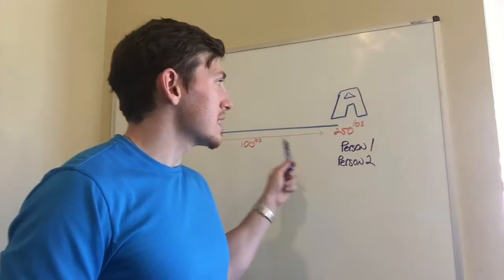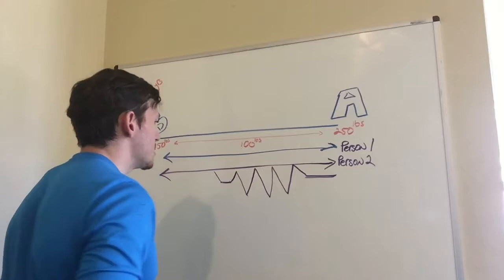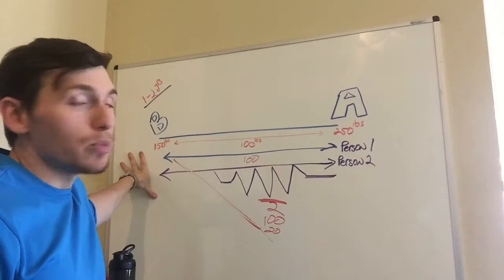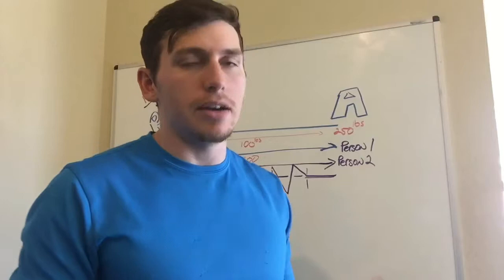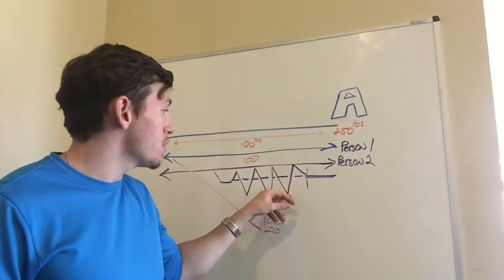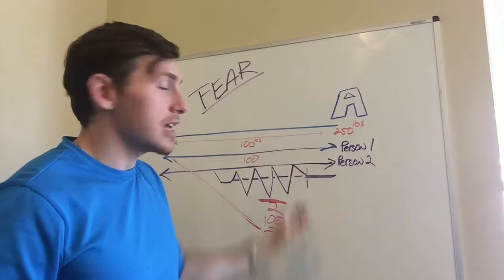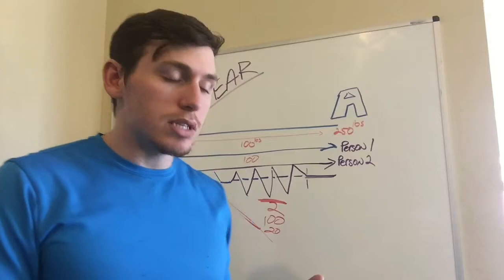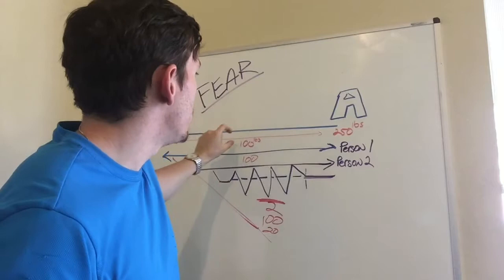How to Lose 100lbs or More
If you are struggling to or wondering how to lose 100lbs or more, you are going to want to watch this video. Learn one of the biggest issues I see with individuals striving for these goals that will guarantee failure if you don't take action to fix it.